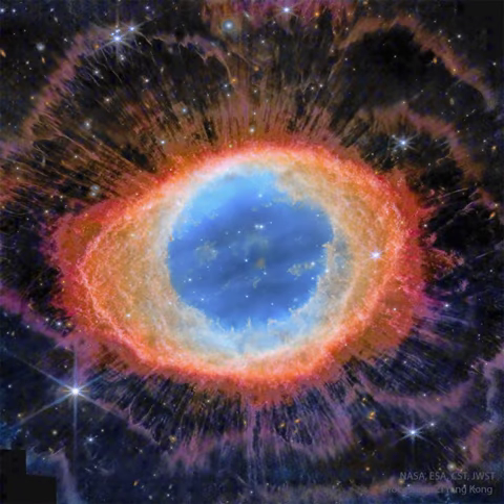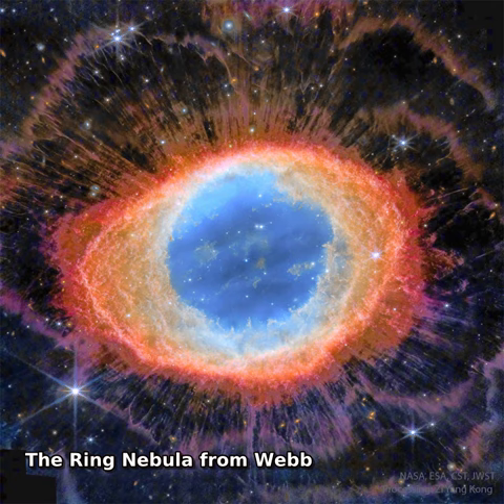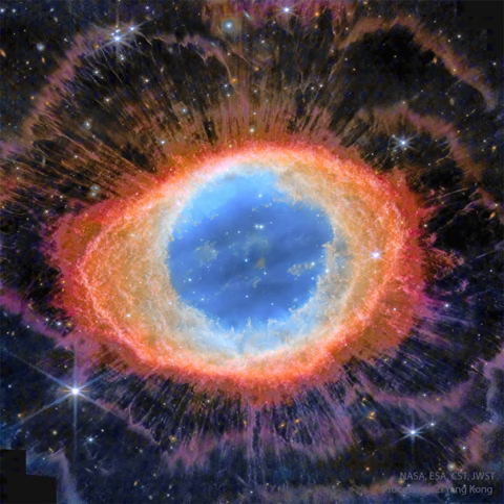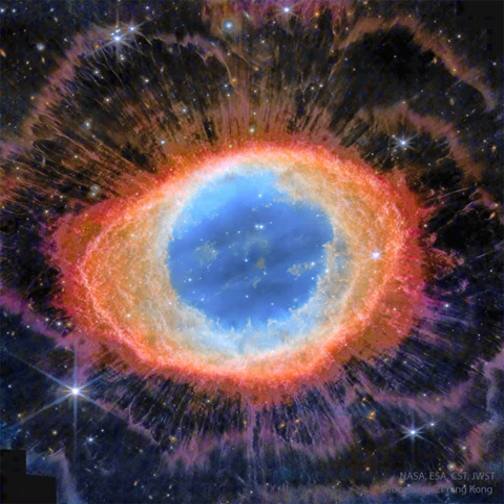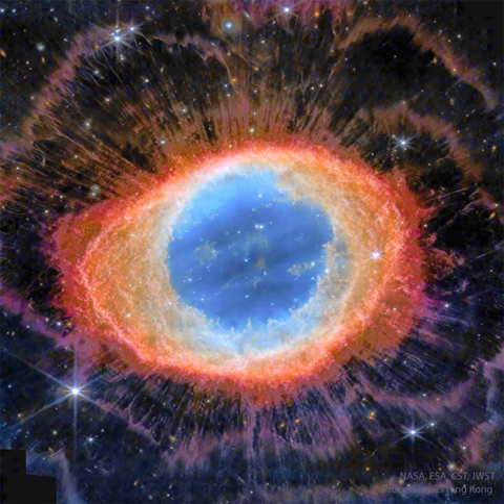The Ring Nebula from Webb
The Ring Nebula (M57), is more complicated than it appears through a small telescope.  The easily visible central ring is about one light-year across, but this remarkable exposure by the James Webb Space Telescope explores this popular nebula with a deep exposure in infrared light. Strings of gas, like eyelashes around a cosmic eye, become evident around the Ring in this digitally enhanced featured image in assigned colors. These long filaments may be caused by shadowing of knots of dense gas in the ring from energetic light emitted within. The Ring Nebula is an elongated planetary nebula, a type of gas cloud created when a Sun-like star evolves to throw off its outer atmosphere to become a white dwarf star.  The central oval in the Ring Nebula lies about 2,500 light-years away toward the musical constellation Lyra.